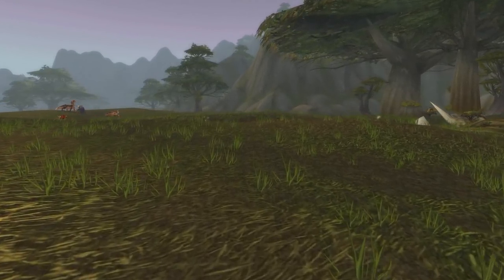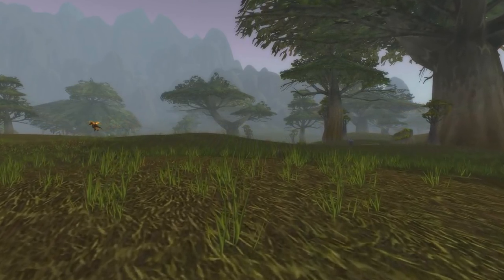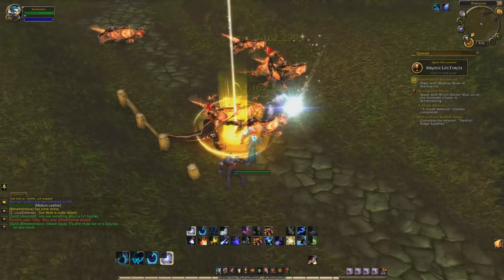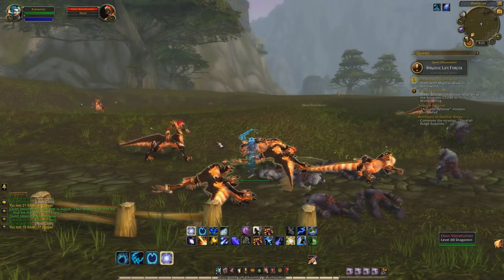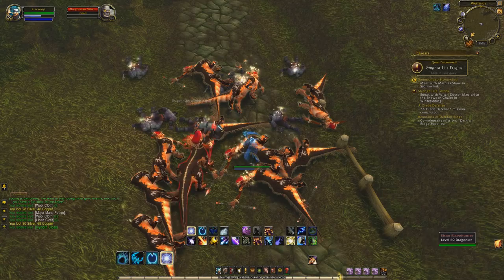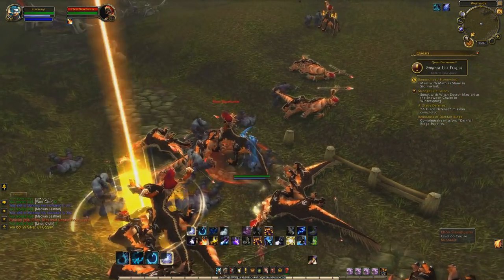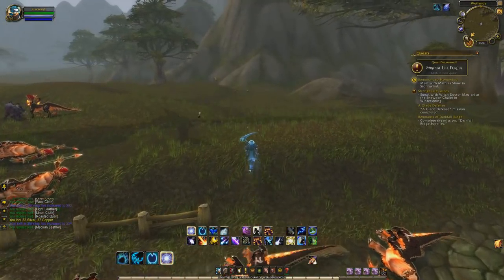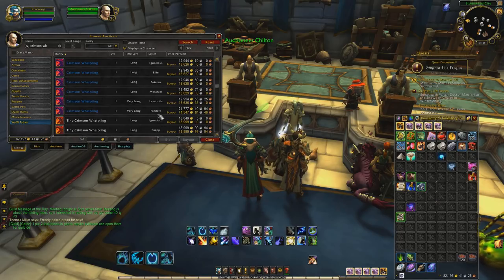World Of Warcraft Gold Farm Quick Way To Stock Up Before BFA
Battle For Azeroth For Cheap
My Setup (: